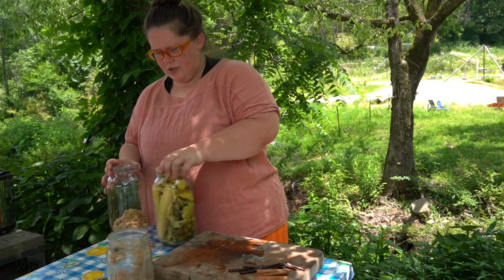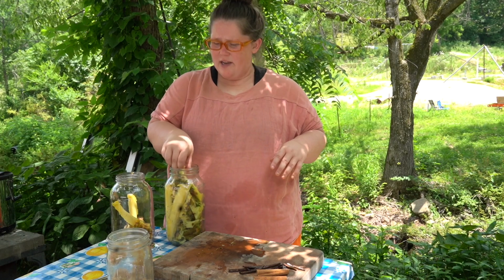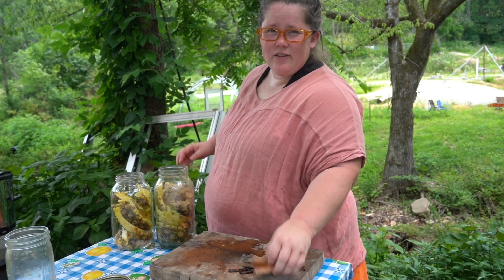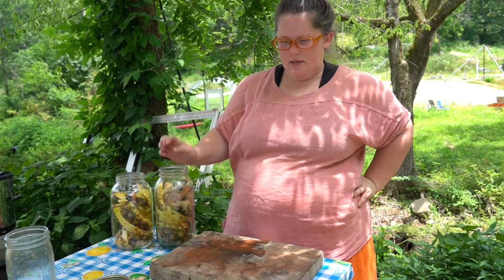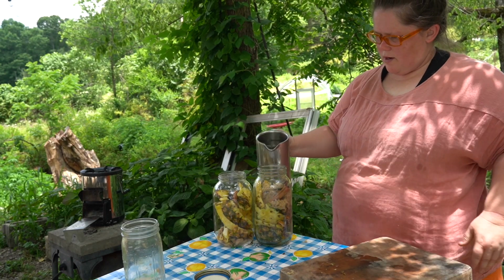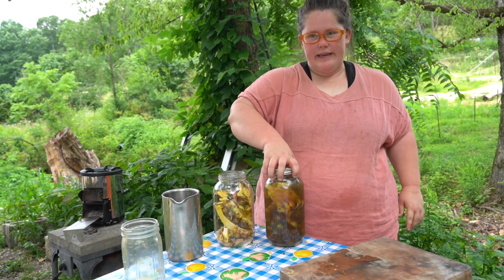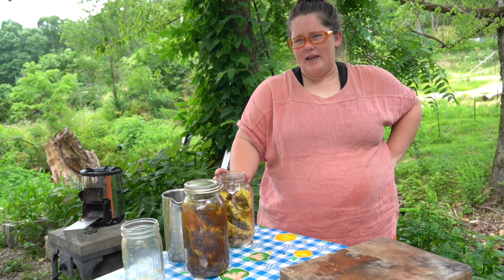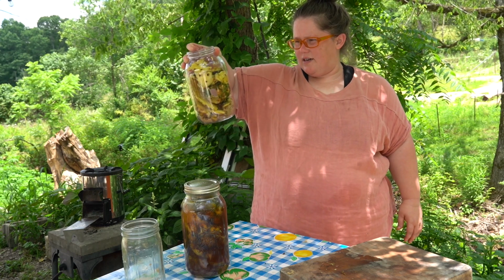Tepache: A Scrappy Summer Drink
We are a large family. Patrick is a knife maker and sharpener,  as well as the main man here. Daddy to our big fun family. Em, aka Momma,  attempts to direct things and get things done. You know line up those dues in neat rows. It might kinda work sometimes. We have 9 children at home.
Joelle ,Rhyyan, Lilley, Malachi, Judah, Wisdom, Naomi, Mark Simeon, Azariah
We call everyone here by entirely too many nicknames as well.
    We also have a pile of farm animals that we love and mutually benefit from. We have always loved country life and the Ozarks, though we  grew up and started our family in the plains of KS. The Ozarks is our treasured home. Until our great Elohim moves us to glory. Praise the Father!

Our Shop where you can find our Soaps and Knives:  mtknives.net

Instagram Main:   / roehrtribe

Joelle Grace Channel: ‪@JoelleGrace‬